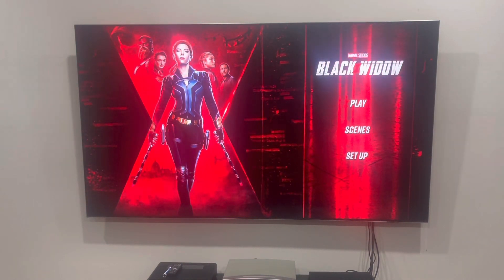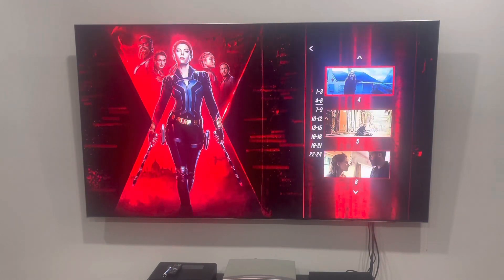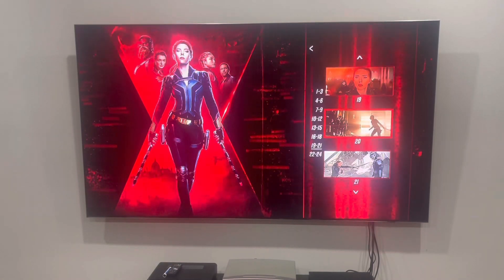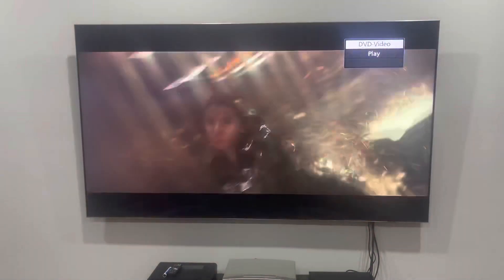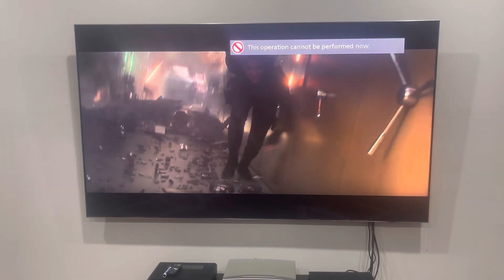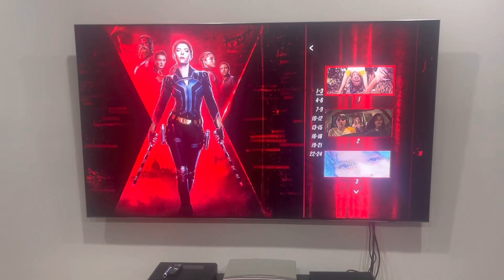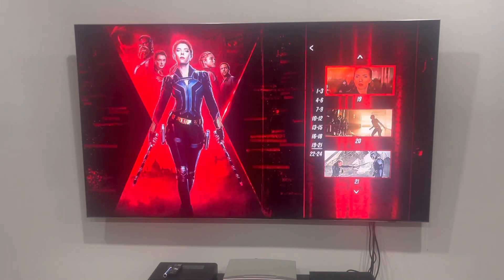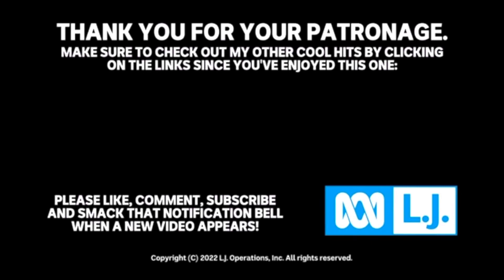DVD Menu Walkthrough FAIL!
NOTE: This is a re-upload after fixing the errors on the text.

So, I was about to do a DVD menu walkthrough to Black Widow requested by Jeremy Snider, and after going through the chapters from the movie, I TRIED going back to the main menu twice, but it DIDN'T happen! However, for the 3rd take, I just did it straight away.

Most of the content shown in this video is owned by someone else, or specifically me. This is being uploaded for preservation and entertainment purposes only.

"L.J. Extra" and all related logos and assets are trademarks of the L.J. Networks group, a division of L.J. Operations. Inc. Unauthorized copying, reproduction, distribution, exhibition or other public performance or export or import of this video or of any part of it without the prior written consent of the copyright owners. This is expressly prohibited by the laws of Australia and the rest of the world, and may result in legal action.